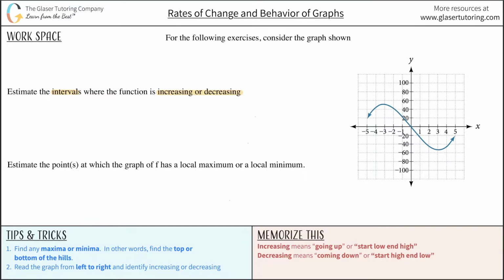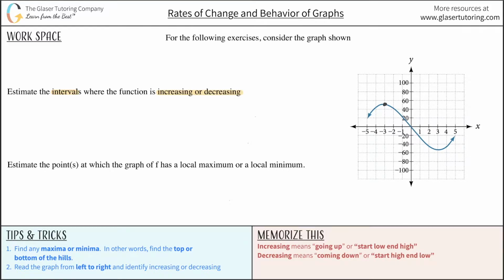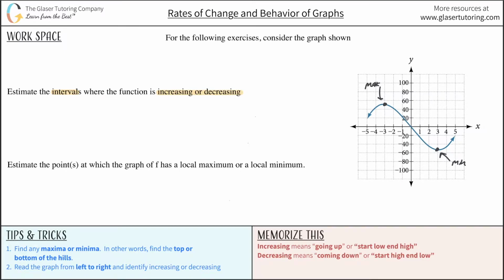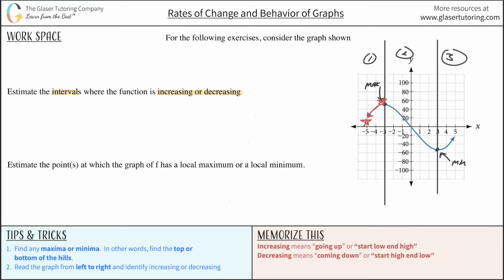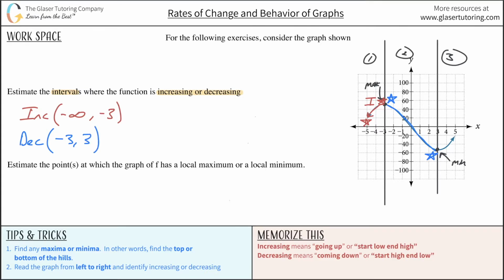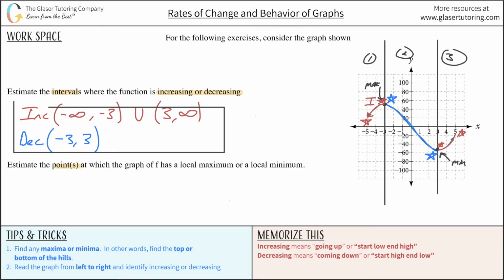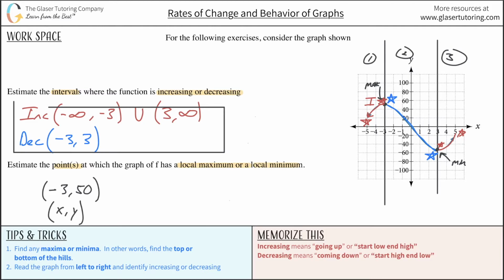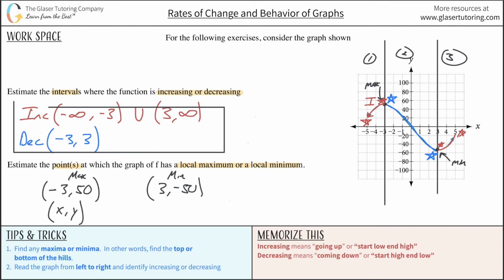How to Estimate the Point(s) at Which a Graph of f Has a Local Maximum or a Local Minimum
For the following exercises, consider the graph shown in Figure 16.
Estimate the intervals where the function is increasing or decreasing.
Estimate the point(s) at which the graph of f has a local maximum or a local minimum.